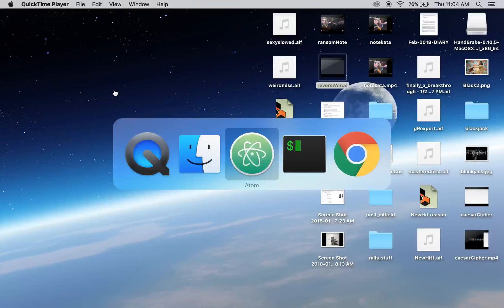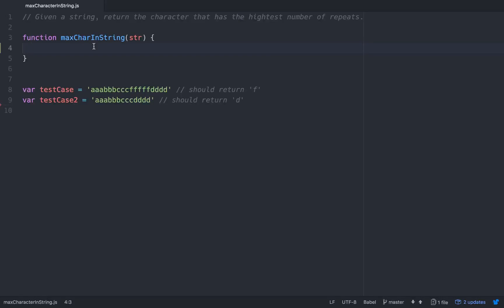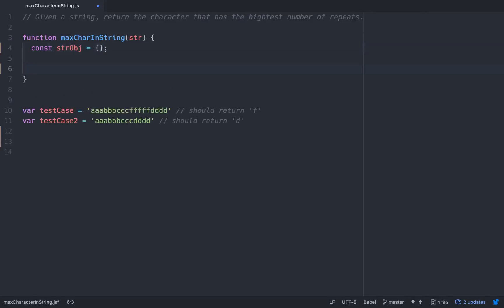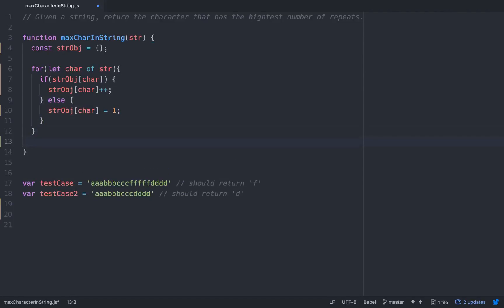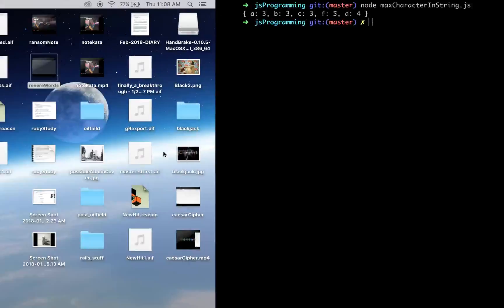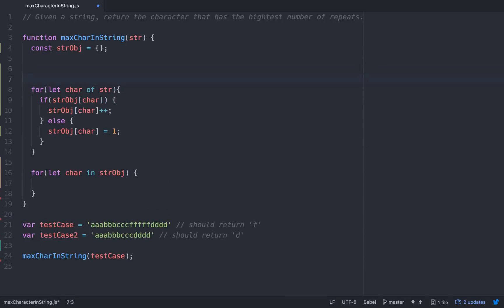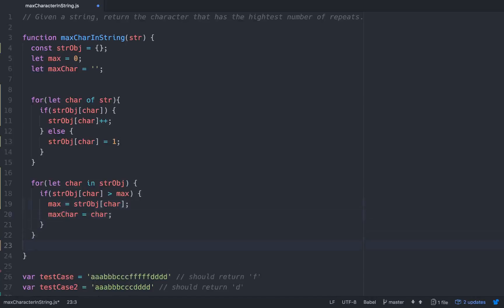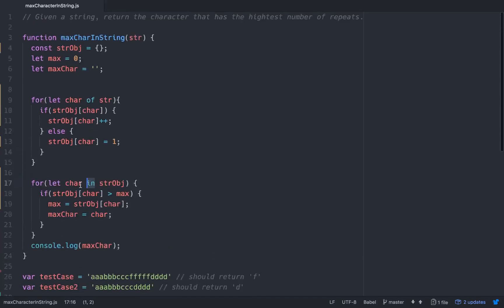Max Character in String algorithm - Javascript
I'm not in a joking mood today.  This is a small algorithm that returns the most repeated character in a given string.  Standard string manipulation stuff here - cheers.